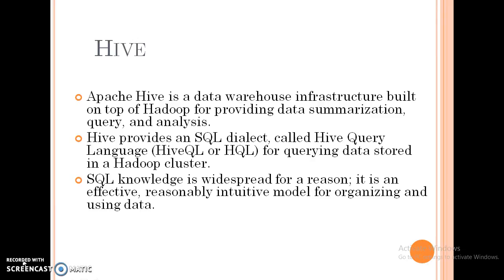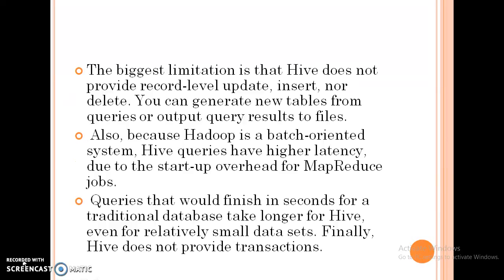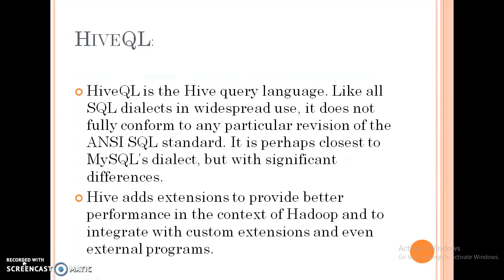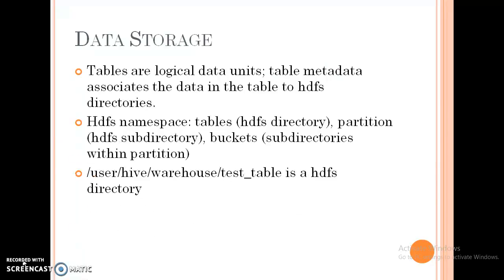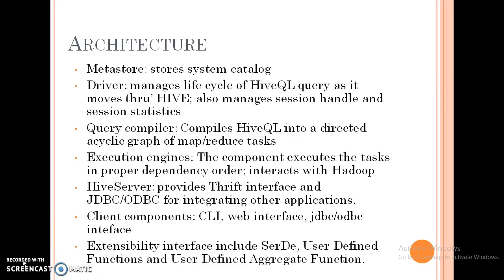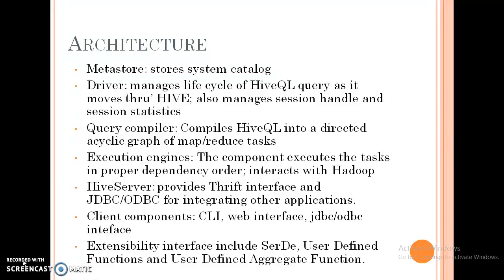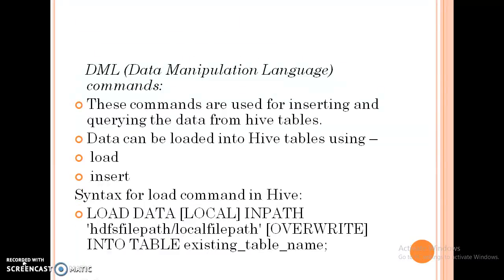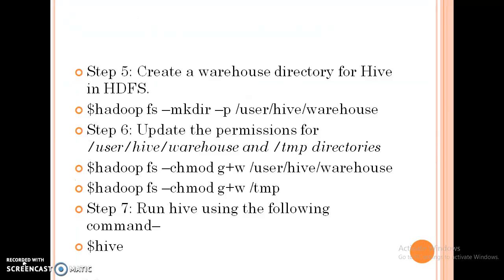HIVE BE13F05F038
HIVE